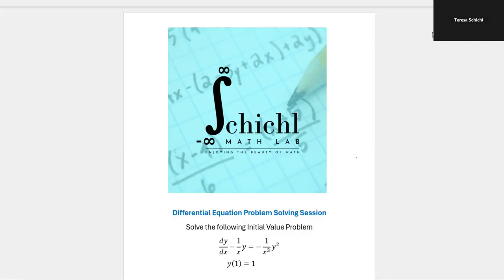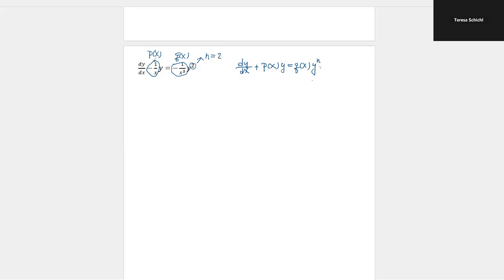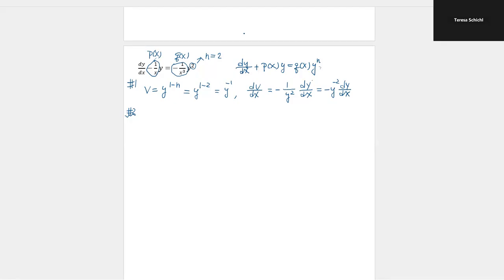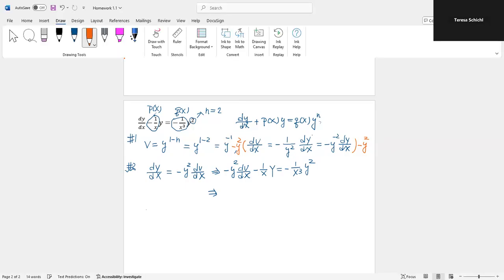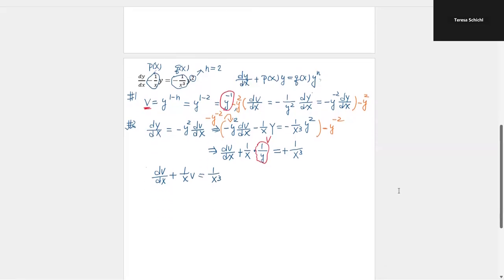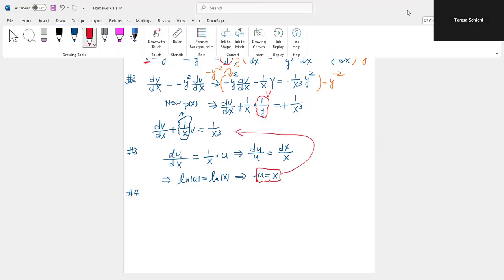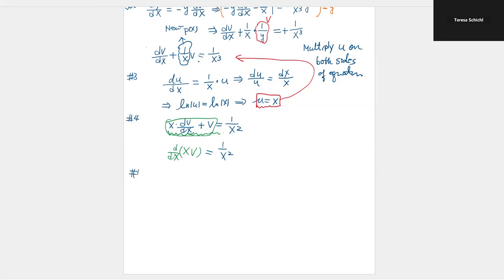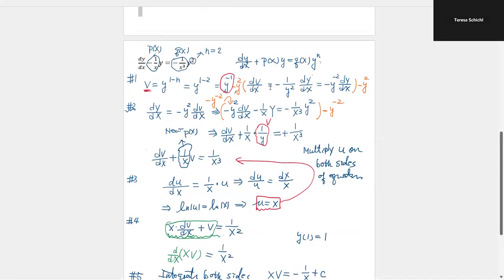Solving dy/dx-y/x =-y^2/x^3 differential equation with initial condition y(1)=1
First Order Differential Equation Problem by applying Bwenoulli Equation Methodology.

Solving dy/dx-y/x =-y^2/x^3 differential equation with initial condition y(1)=1. Soving this equation by apply Bernoulli Equation methodology.